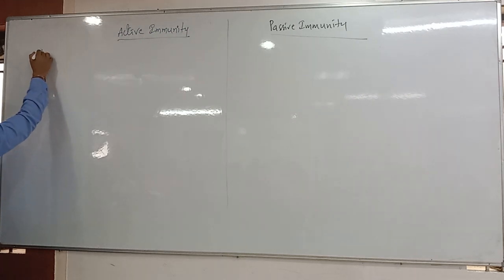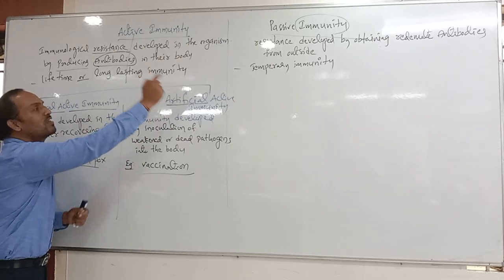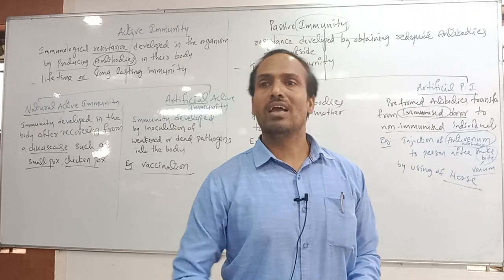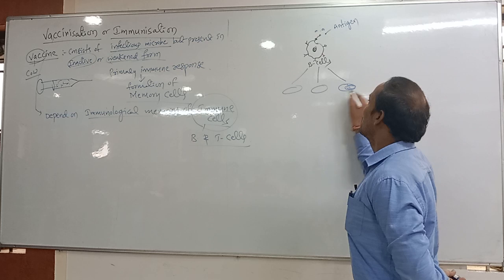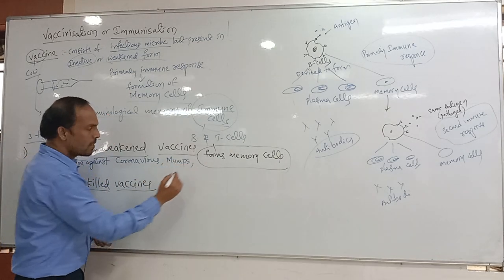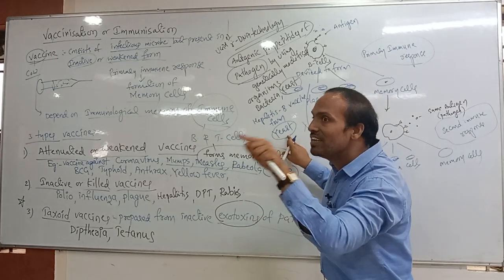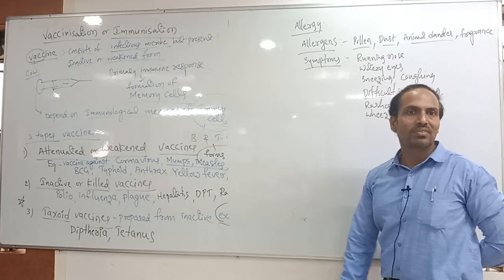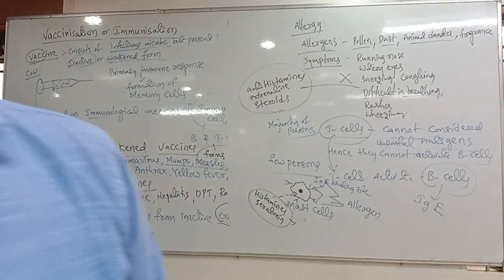Human Health & Disease Part - 4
NEET Long-term